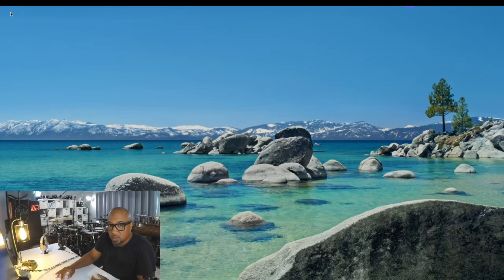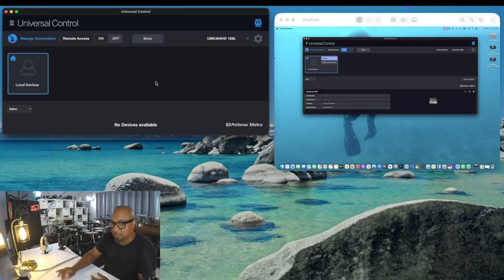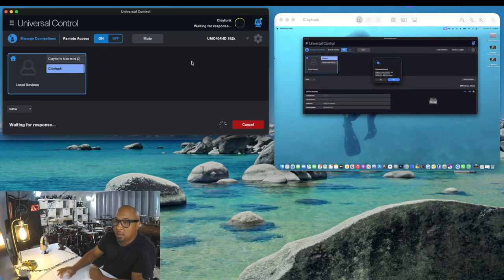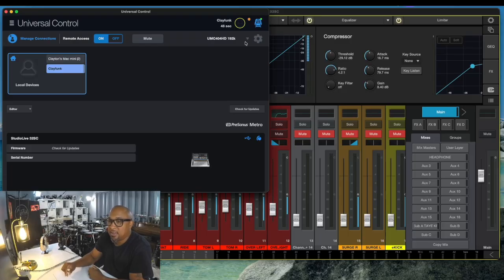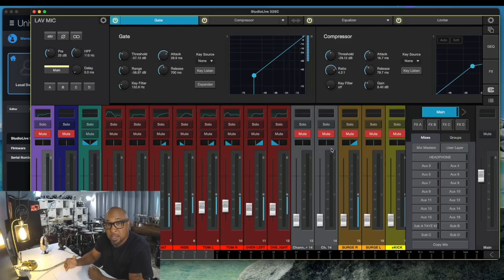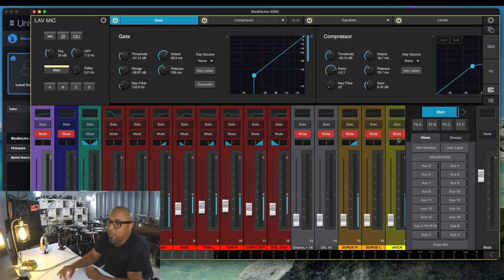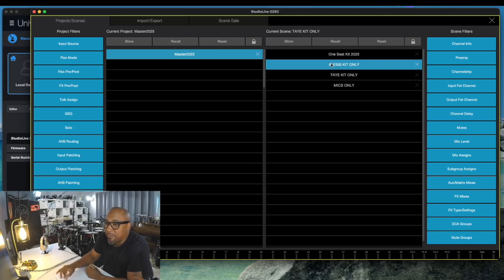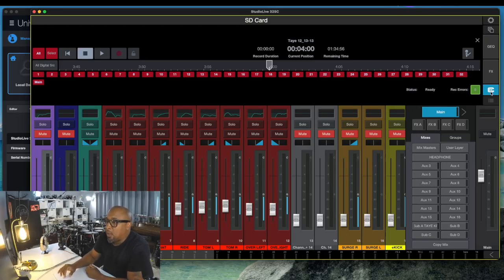How to use Remote Metro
If you're looking for an audio engineer to soundcheck equipment remotely, try using the PreSonus remote feature called Metro, which is built right into the Universal Control interface. In this video, I'll show you how I use it, and share the tips and tricks that helped me get it working smoothly after some troubleshooting at home.